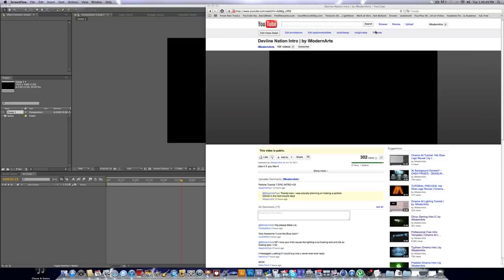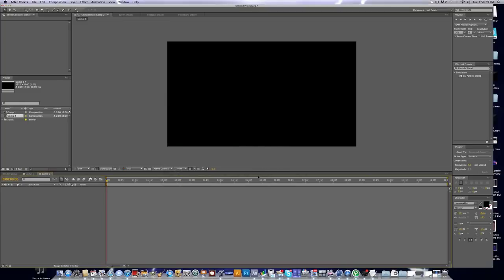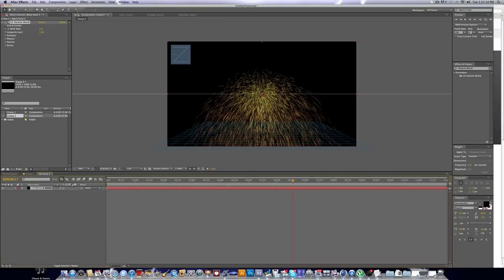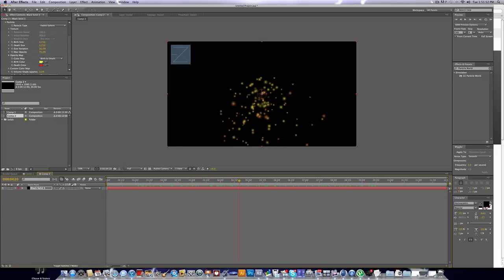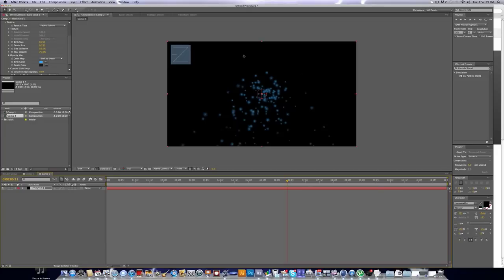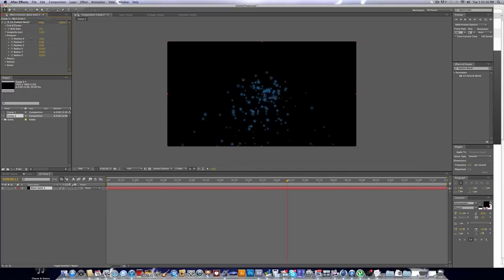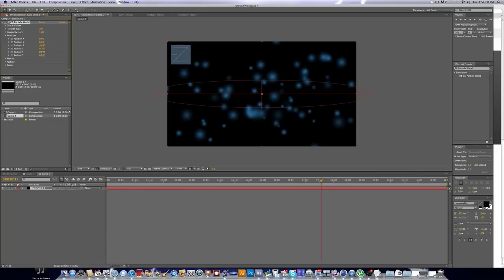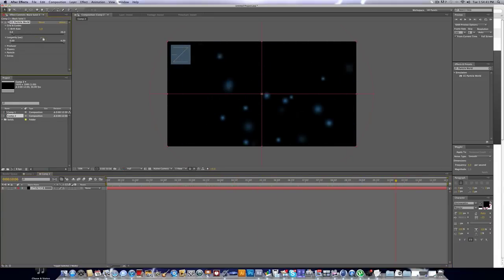Adobe After Effects Tutorial: Creating Particles (NO PLUG-INS) | by IModernArts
Show support by liking the video!     In this video I will explaining to create a cool looking particle effect in Adobe After Effects using the "particle world" effect without using any piug ins